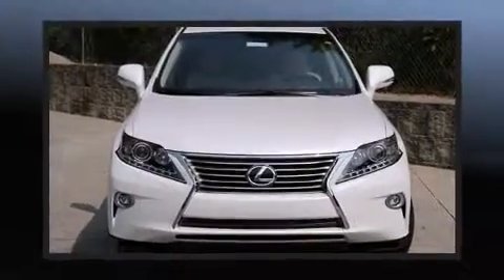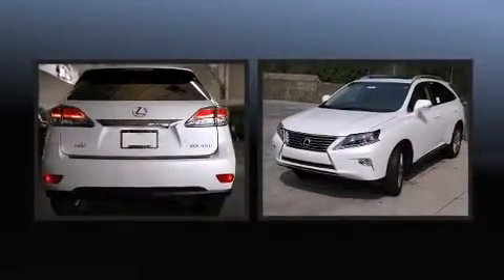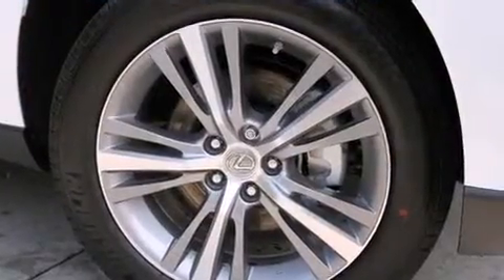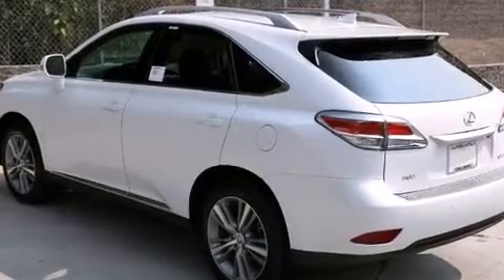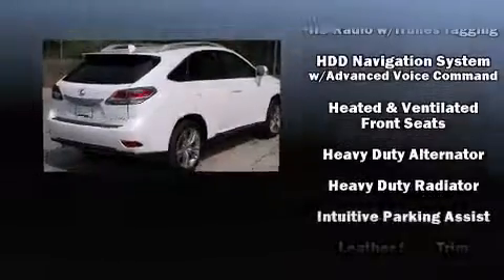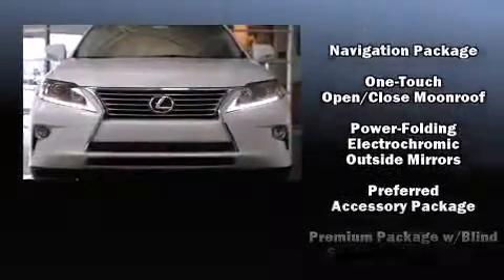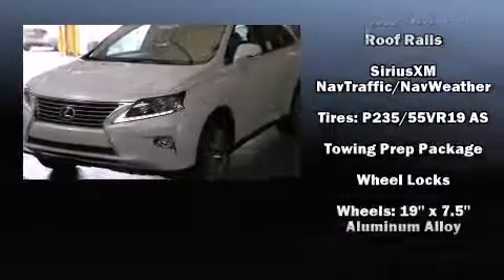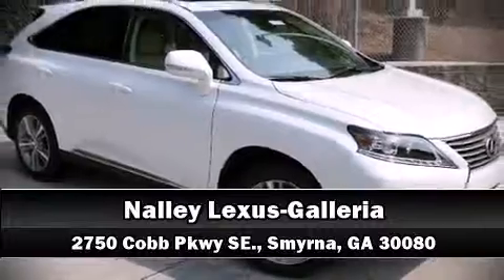2015 Lexus RX 350 Base in Smyrna, GA 30080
Nalley Lexus-Galleria
2750 Cobb Pkwy SE.

The 2015 Lexus RX 350. A 3.5 liter V-6 engine pairs with a sophisticated 6 speed automatic transmission, and for added security, dynamic Stability Control supplements the drivetrain. Lexus prioritized comfort and style by including: a leather steering wheel, an automatic dimming rear-view mirror, an outside temperature display, heated and ventilated seats, turn signal indicator mirrors, blind spot sensor, and power seats. With high intensity discharge headlights illuminating your path, you'll always appreciate maximum visibility. For drivers who enjoy the natural environment, a power moon roof allows an infusion of fresh air. Side curtain airbags deploy in extreme circumstances, shielding you and your passengers from collision forces. You will have a pleasant shopping experience that is fun, informative, and never high pressured. Stop by our dealership or give us a call for more information.